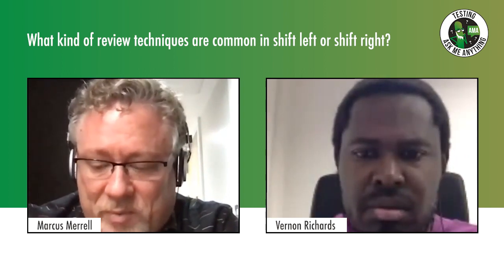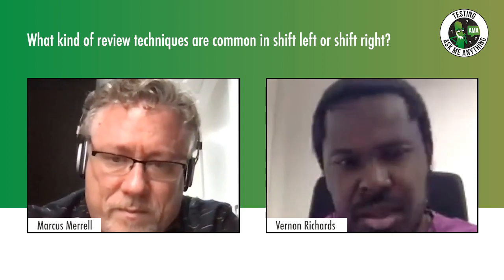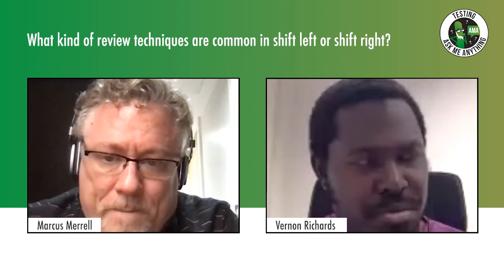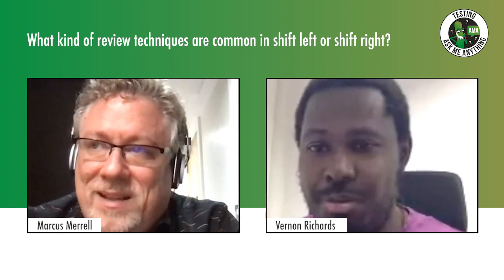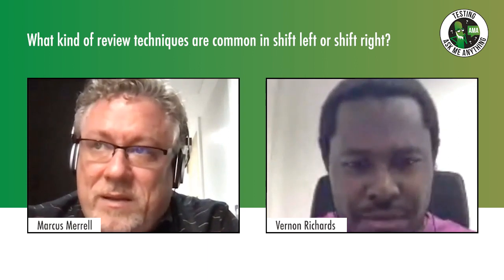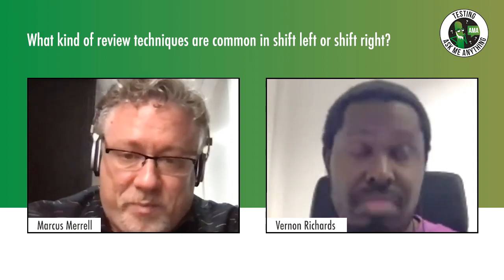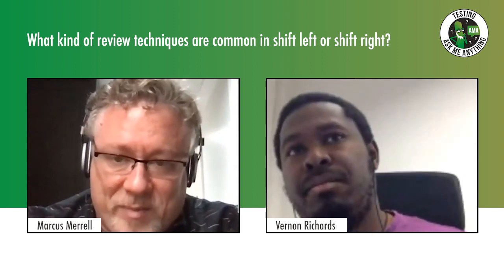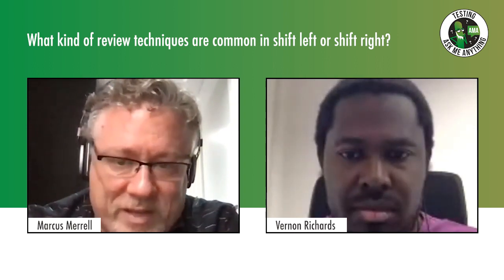Review techniques in shift left or shift right | Marcus Merrell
Part of our Ask Me Anything series on Shift Left Shift Right with Marcus Merrell, hosted by Vernon Richards.

Join our Pro membership for access to TestBash content, online courses and more